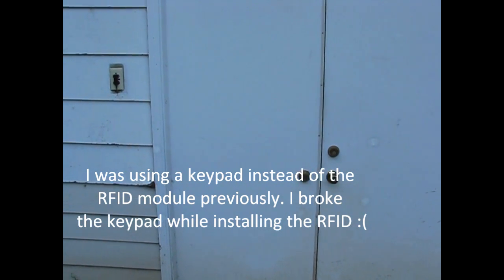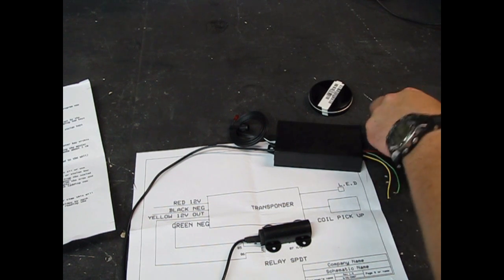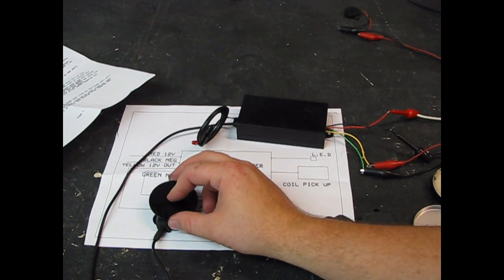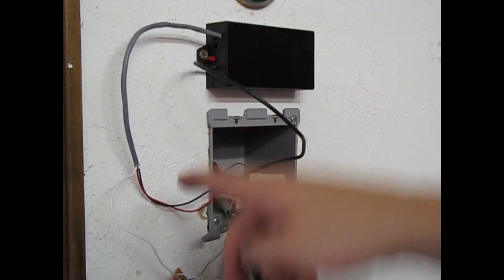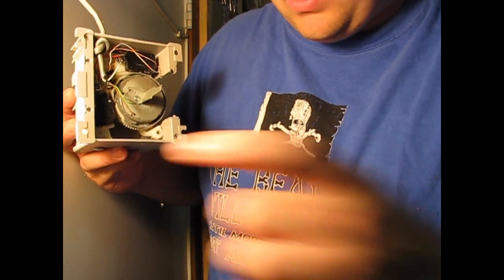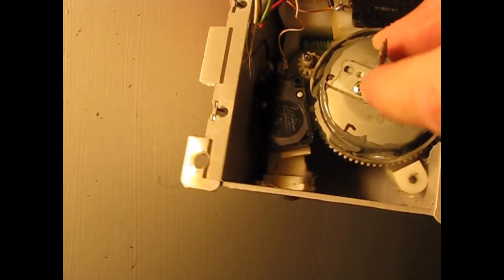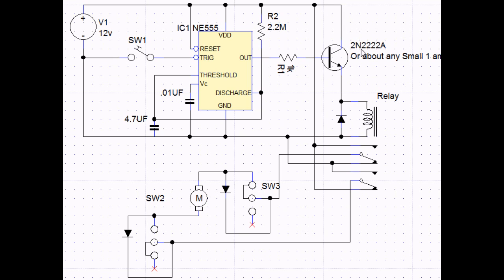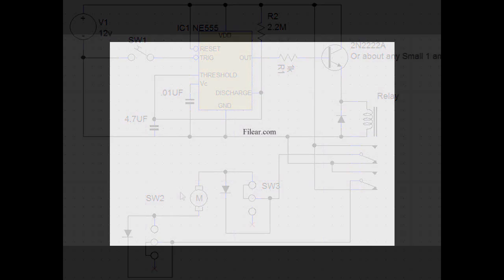DIY RFID Keyless Entry System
This video show my complete do it yourself RFID (Radio Frequency Identification) entry system from end to end. For more information and the schematic diagram you can